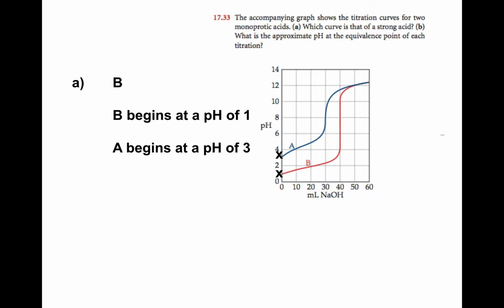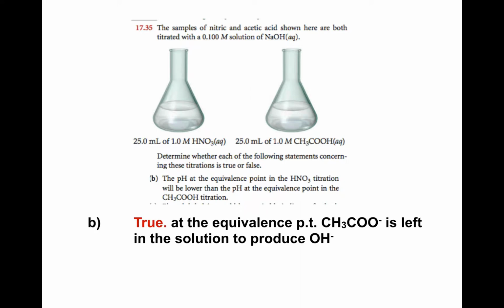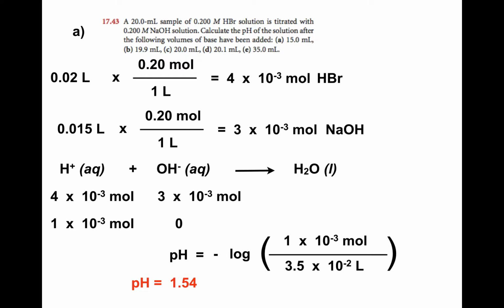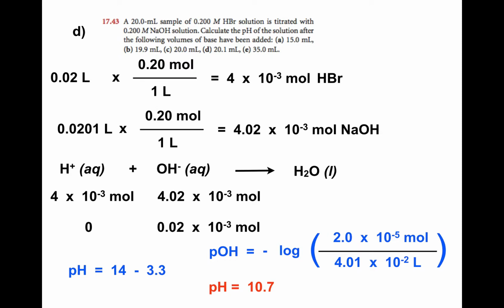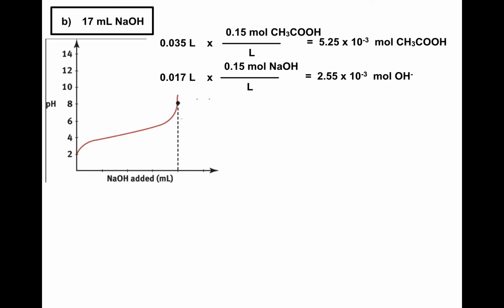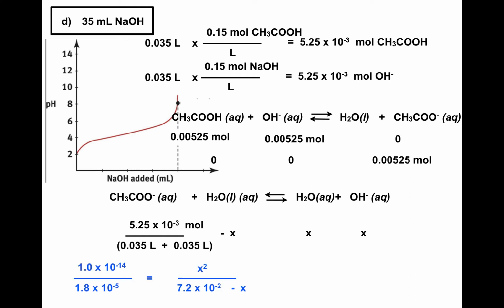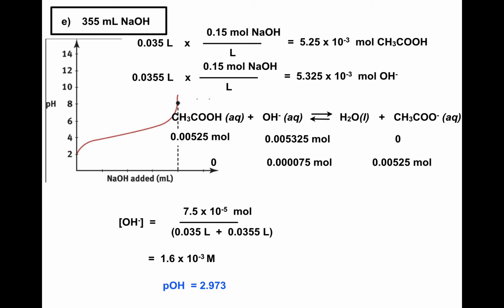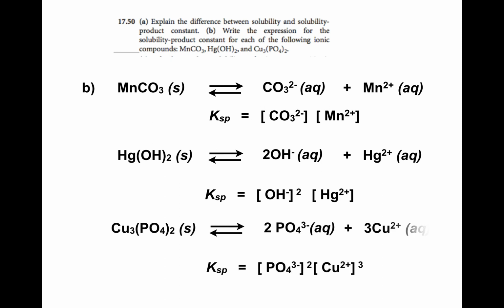Chapter 17 c